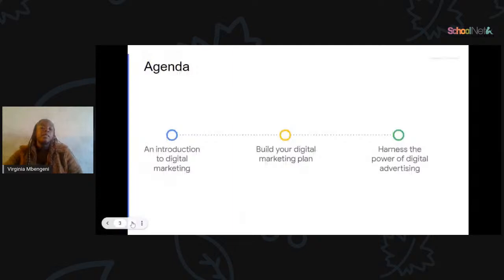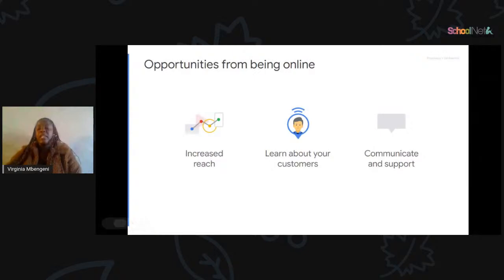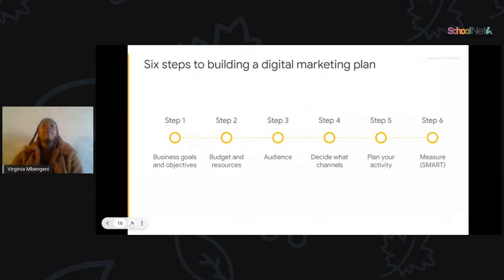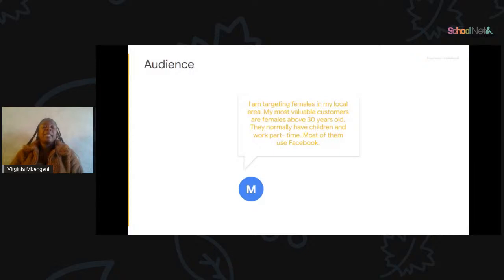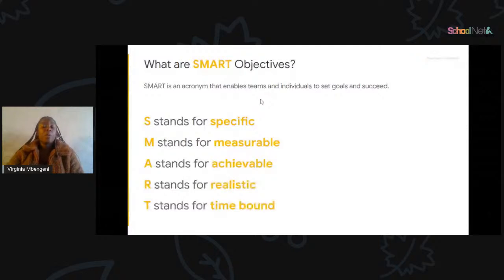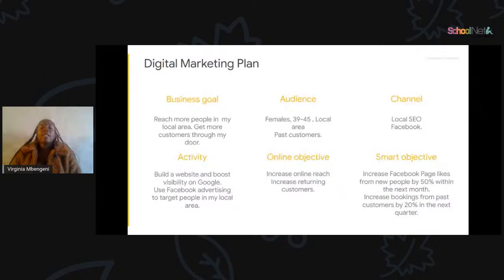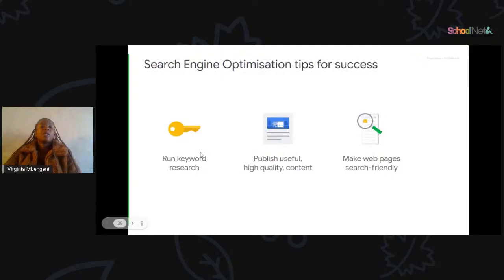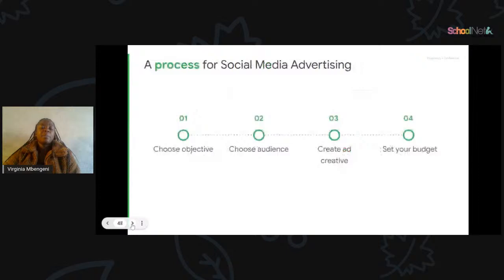SCN 002//Create a digital marketing plan//04-08-2022